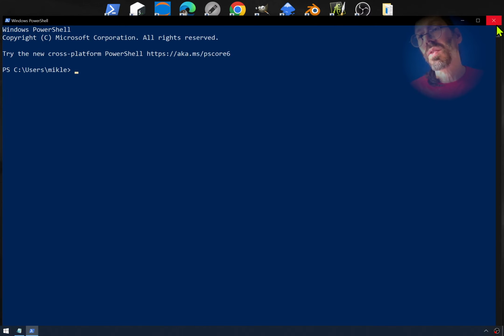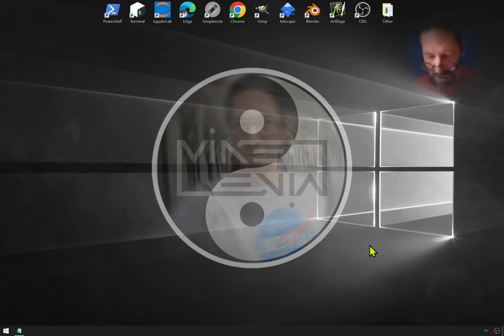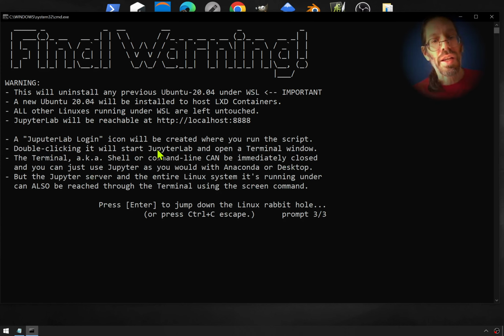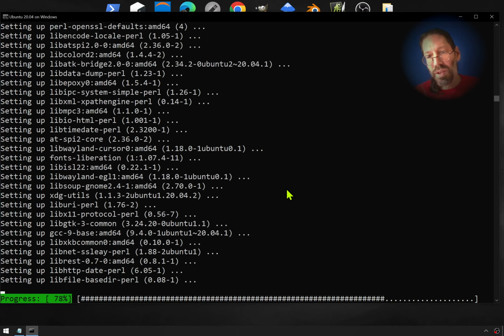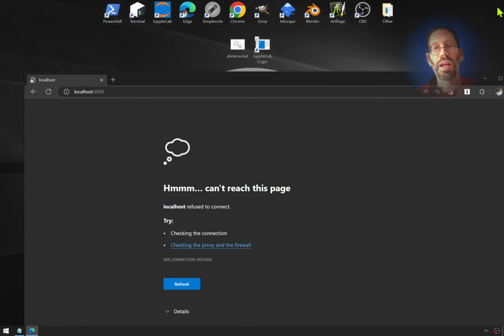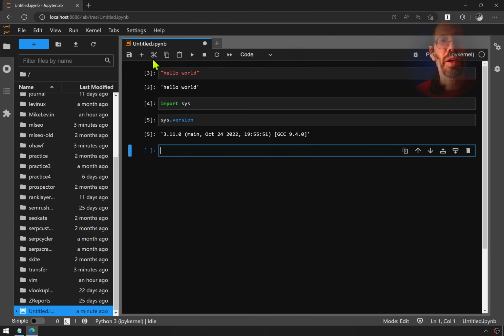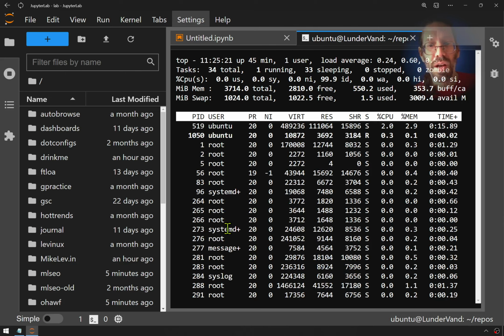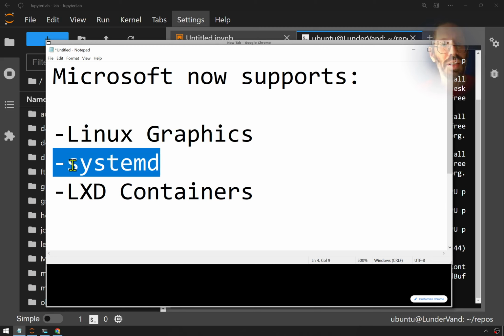Install systemd & Linux Graphics on Windows 10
Windows 10 is still 75% of the Windows market so systemd and Linux Graphics support only on Windows 11 was a huge insult. Thankfully Microsoft just backported all that lovely work to Windows 10 and here it is. It's not so easy or straight forward for the average user, so I updated my script which you can easily use to try things out. This video will get you up and running with these technologies quick and easy. systemd is to do Linux services and Linux Graphics lets you run software on Windows that is for Linux-only (like reverse Wine).

If you're using Jupyter Notebooks and want to run it locally, a genuine Linux install of JupyterLab is better than an Anaconda install (licensing issues) or a JupyterLab-Desktop install. Having a Linux Jupyter has got to be one of the best ways to bring Linux into your life, getting the best of both worlds. Keep using your browser or an Edge App to access Jupyter, but because it's Linux you have access to all the best Machine Learning and AI libraries and packages which always come late to Windows and are nearly impossible to install.

If you were using VcXsrv or Ming, you don't need them anymore. WSL2 comes equipped with its own built-in X-Windows X-Server. However, making it work under Linux containers was a problem, so I decided to dump LXD Containers for this round. I'll get back to them, but for the sake of being productive quickly I've modified my scripts to work without the extra container layer.